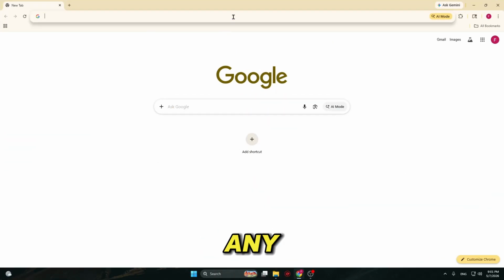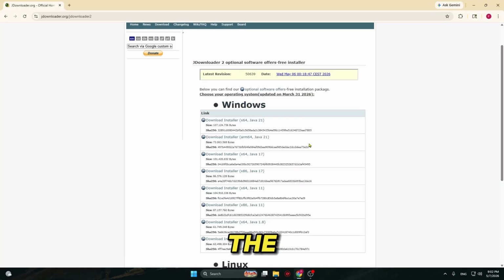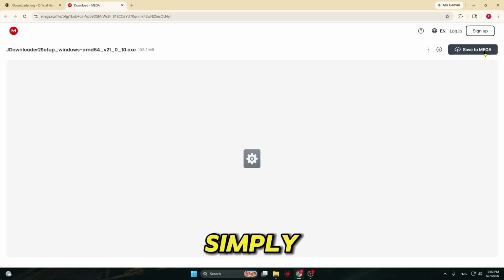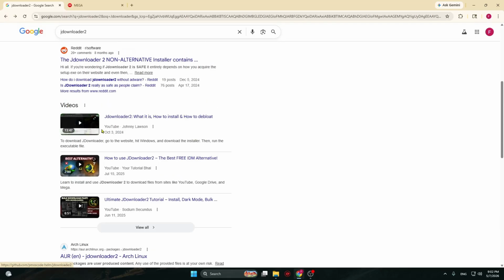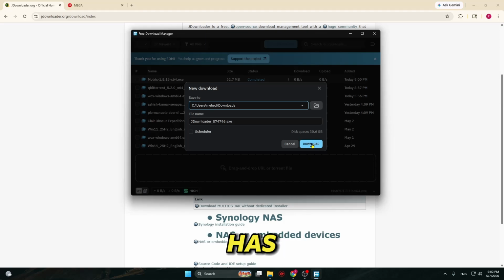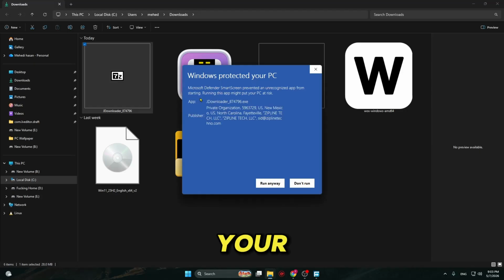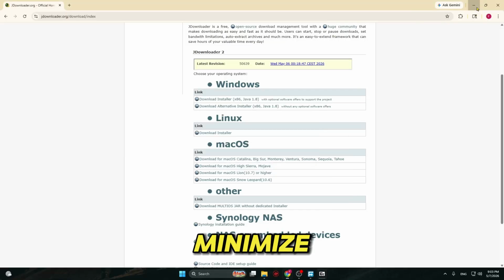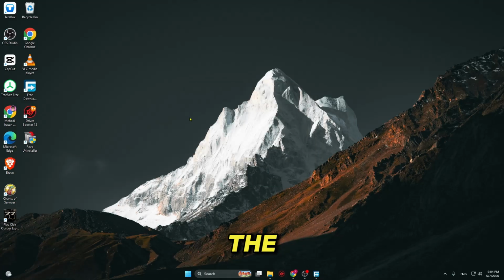How to Download & Install JDownloader on Windows PC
In this video, I show you how to download and install JDownloader on your Windows PC step by step.

JDownloader is a powerful download manager that helps you organize, manage, and accelerate downloads from various websites and file-hosting services.

In this tutorial you will learn:

✔ How to install JDownloader on Windows
✔ How to manage downloads easily